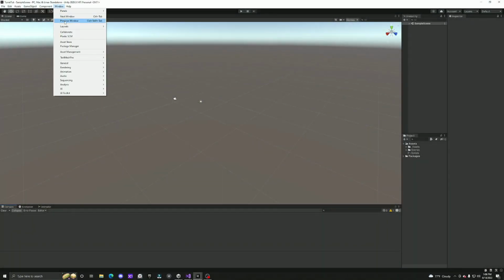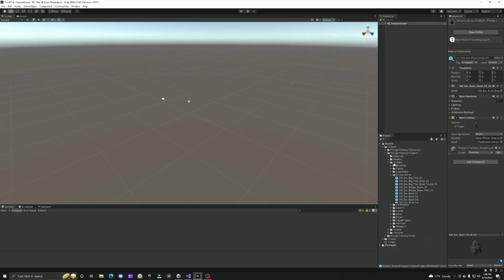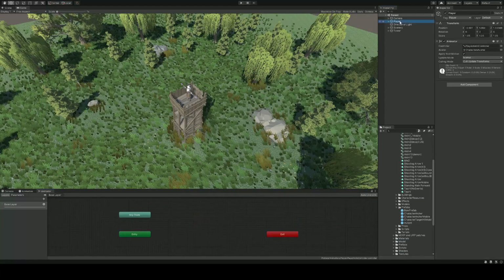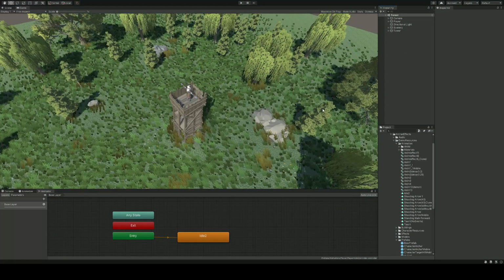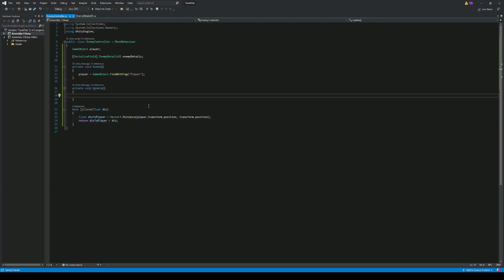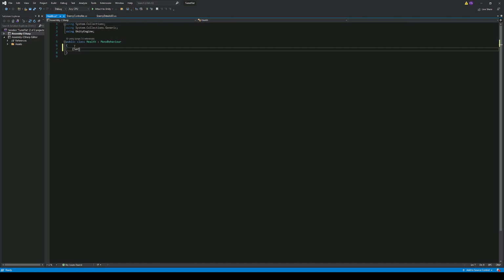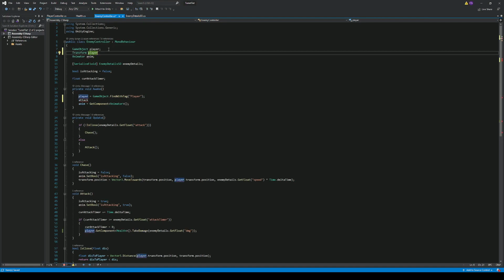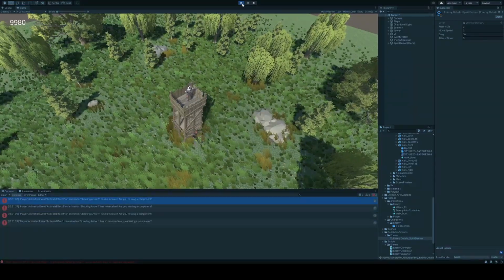Unity Intermediate Tutorial - Last Castle - E1 - Enemy Spawner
Welcome everyone! This is a devlog series for the game I am creating which is called "The Last Castle". Hope you all enjoy!